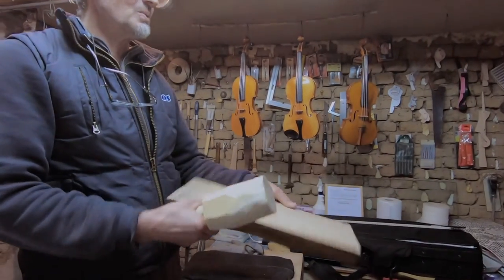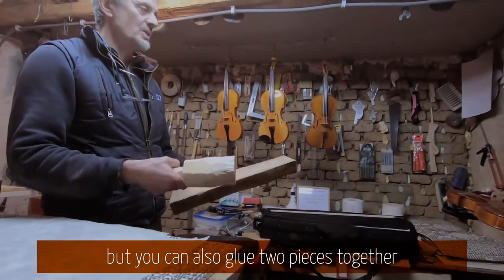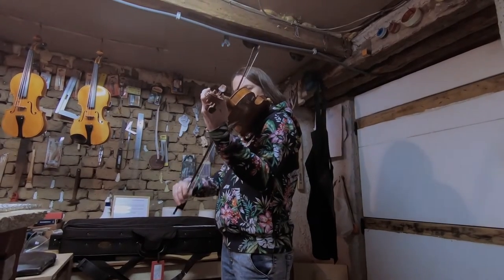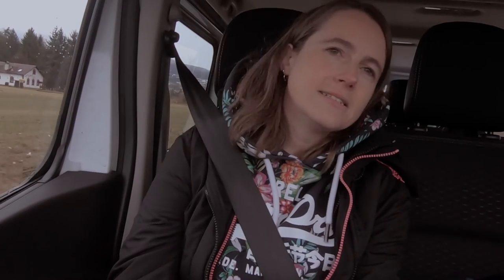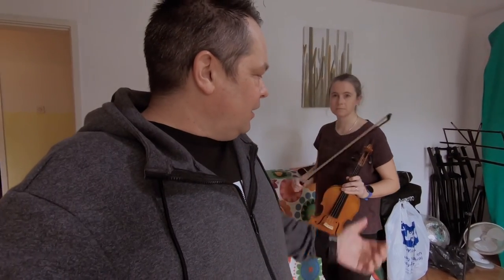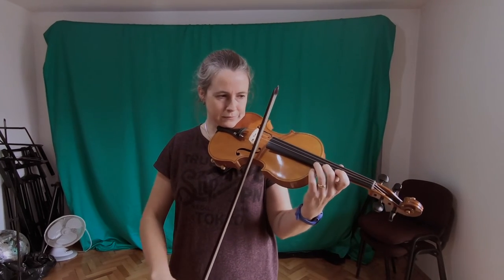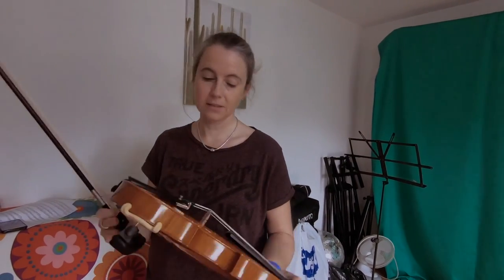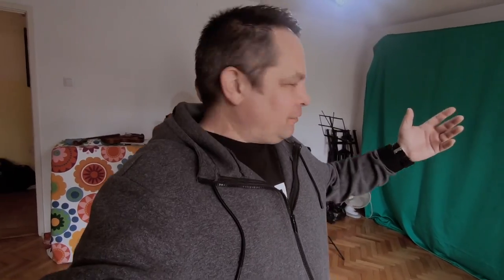Trying violins! | VLOG 293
Welcome to our weekly vlog. This week we are on the road which gives Rowan the opportunity to try out some handmade violins made from local wood!

We are Matt & Rowan; volunteers with UK-based charity Novi Most, pioneering youth work in Bosnia and Herzegovina.